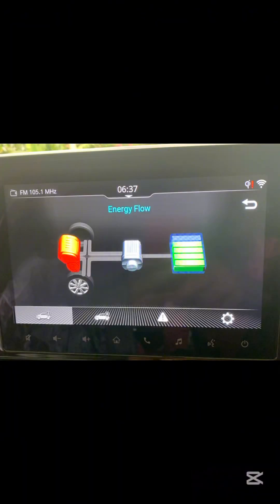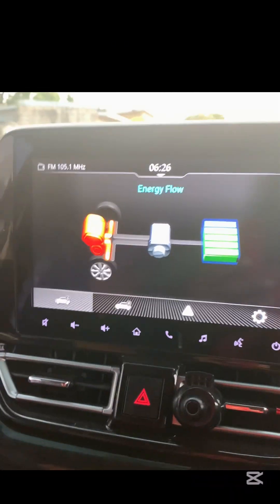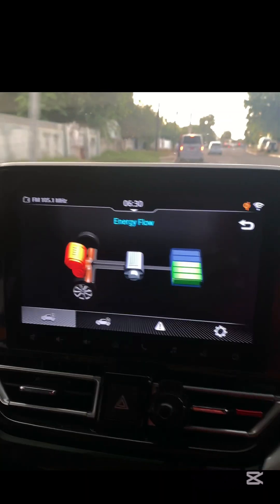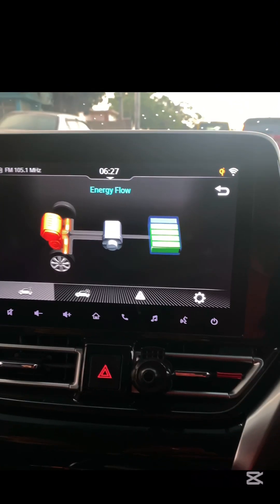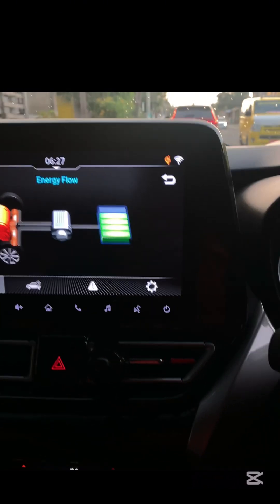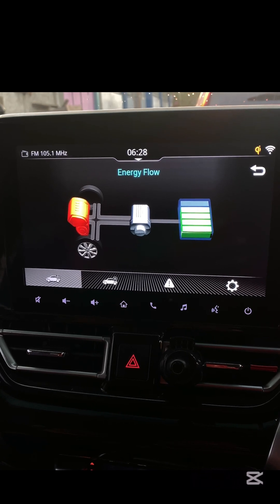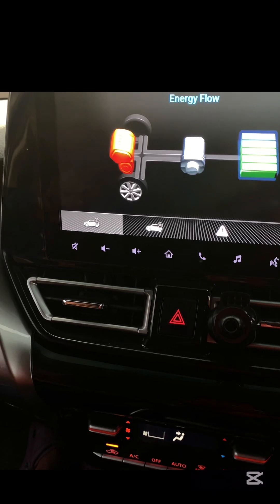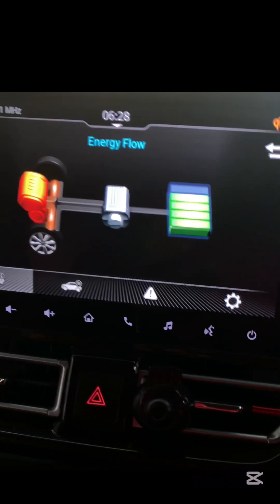FRONX Hybrid Secrets: Keep Battery Charge & Boost Efficiency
Want to get the most out of your Suzuki Fronx GLX Hybrid? In this video, I’ll show you how to keep your hybrid battery charged, what causes it to drain, and the best driving techniques to maximize fuel efficiency. Learn how regenerative braking, engine charging, and smart driving habits can help you extend battery life and improve performance.

Watch the Energy Flow Display in action and discover how to balance power usage for the best results. If you’re a new Fronx owner or just want to drive smarter, this video is for you!